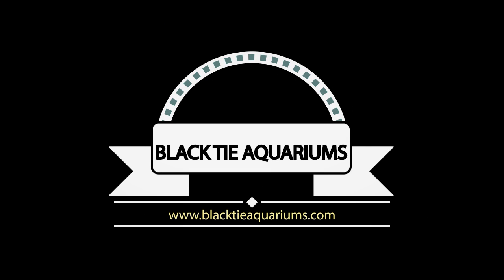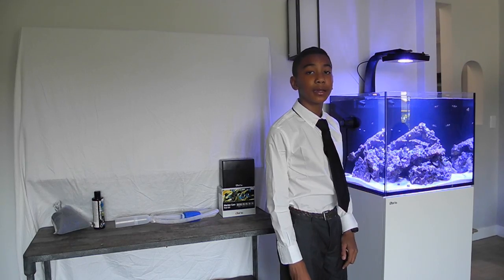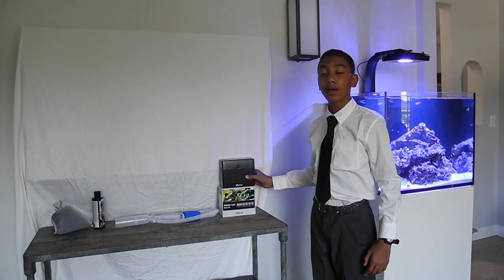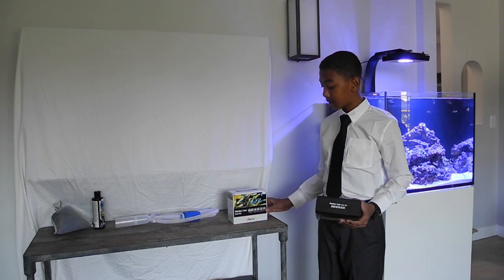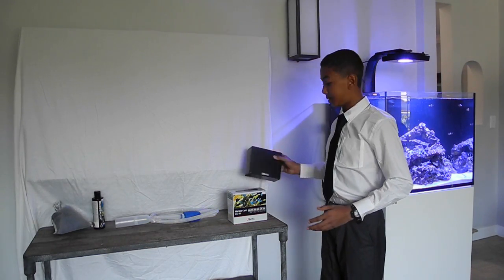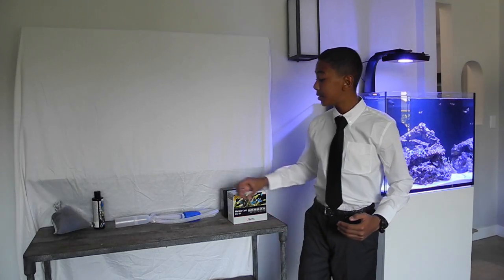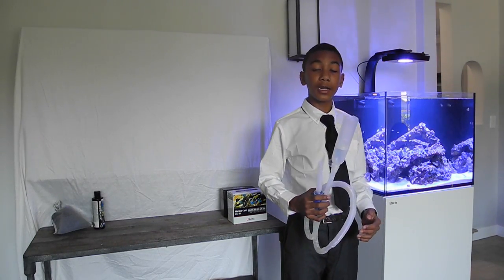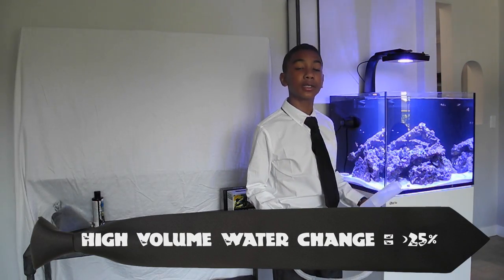3 Surefire Ways to Reduce Nitrate, Nitrite, and Ammonia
In this video I show you guys 3 ways to reduce nitrate, nitrite, and ammonia.

Photography: Madhav Narayanan